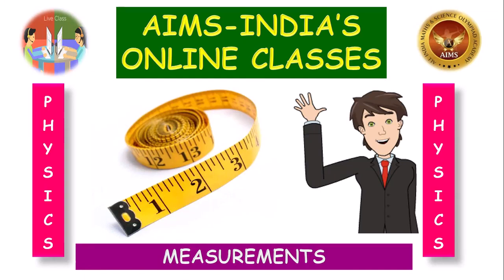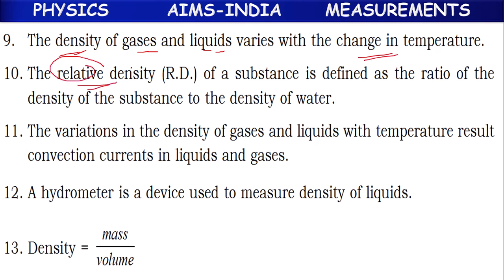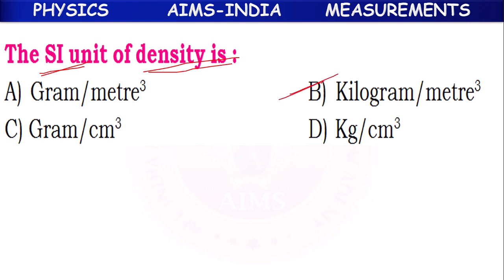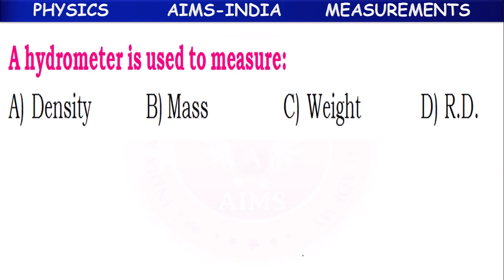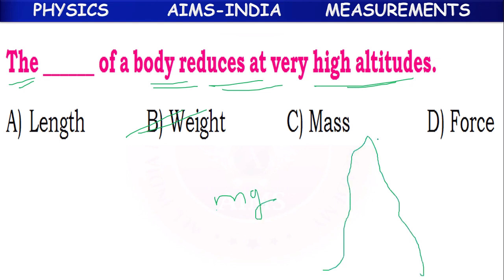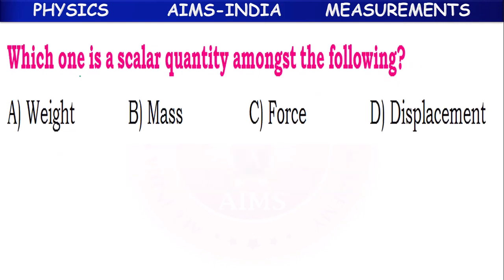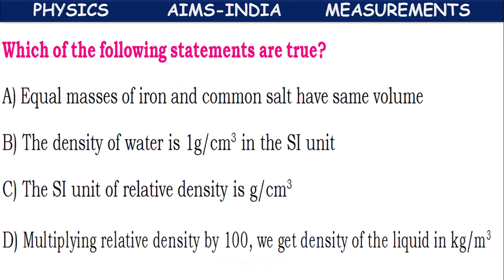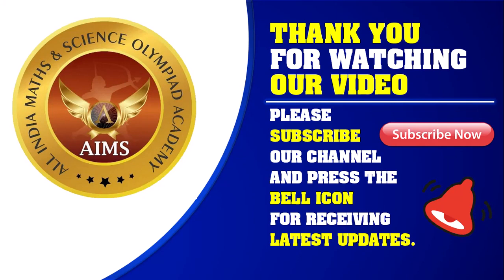7TH | TOPPERS | PHYSICS | CHAPTER 01 | MEASUREMENTS | PART 05 | AIMS-INDIA